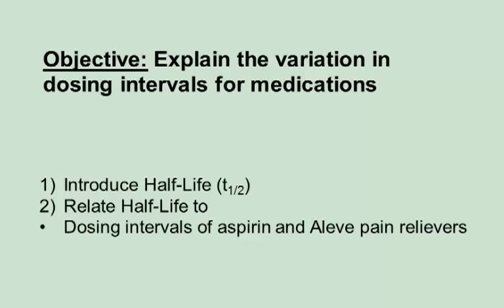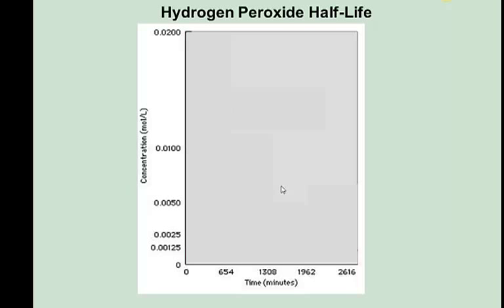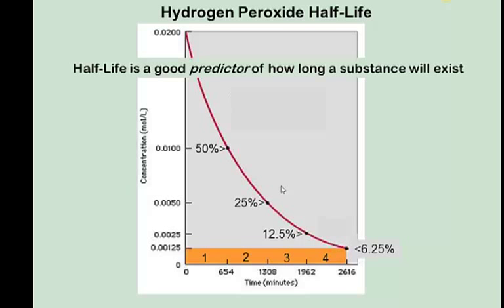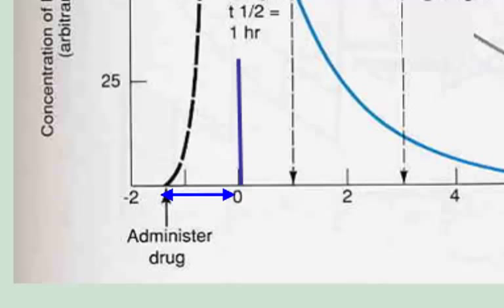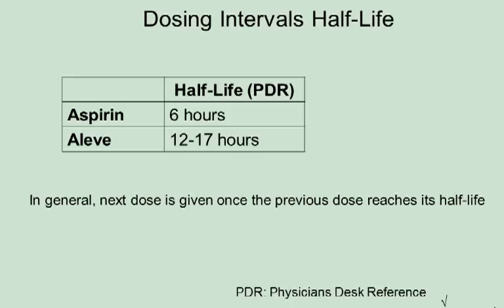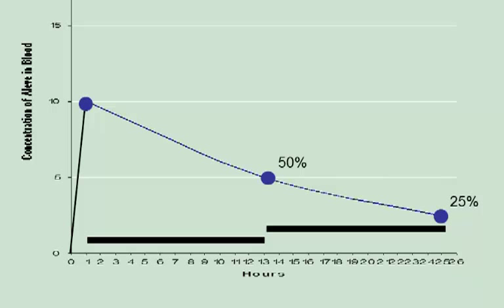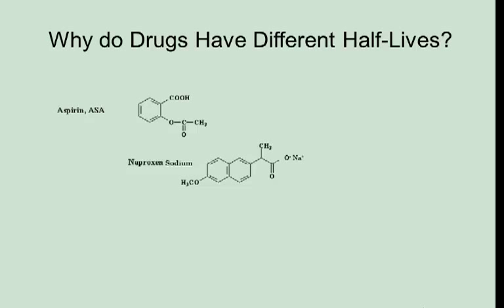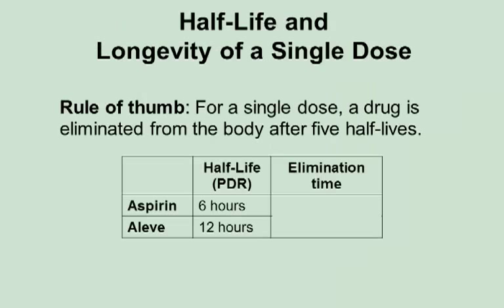Half Life & Drug Dosing